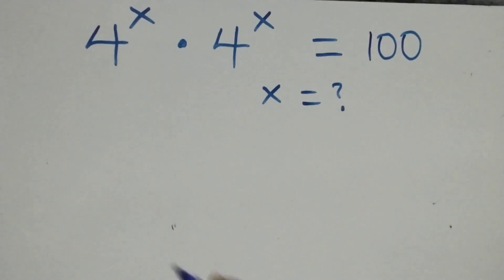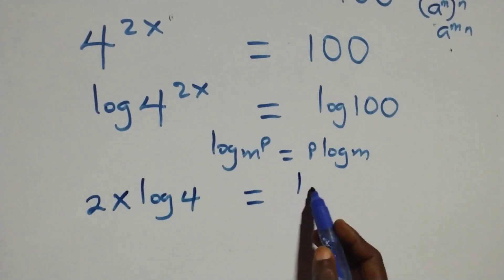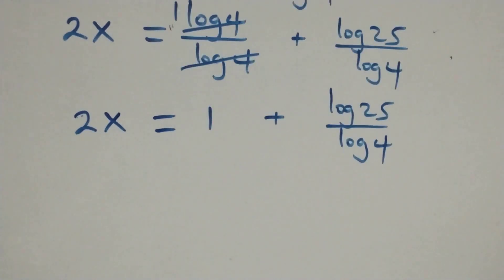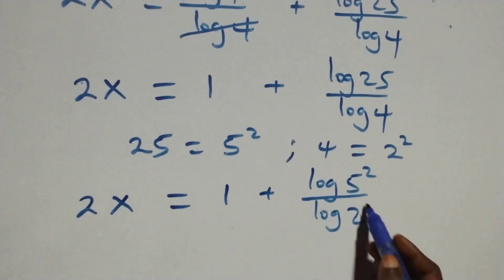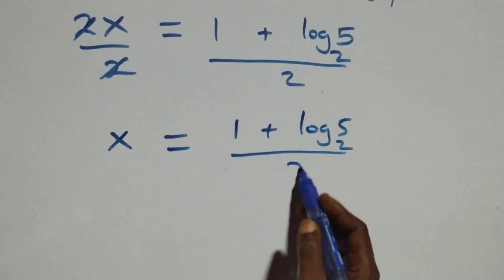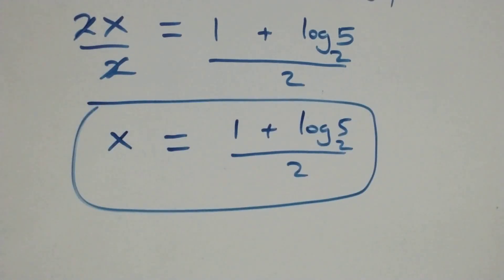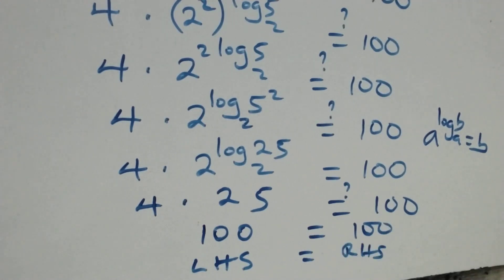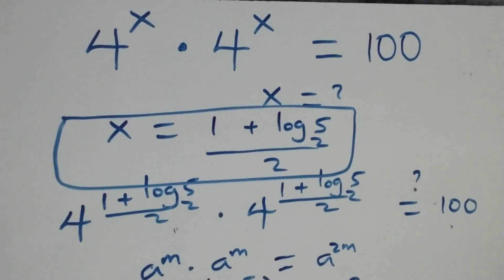Germany | Can you solve this? | Math Olympiad